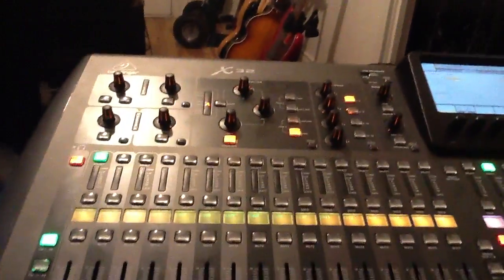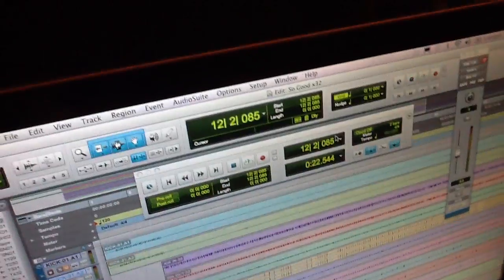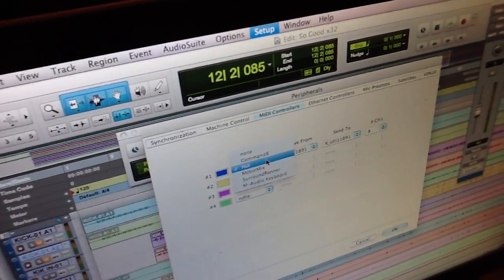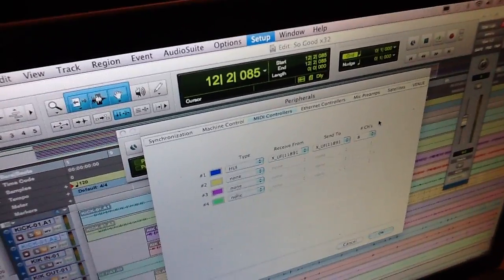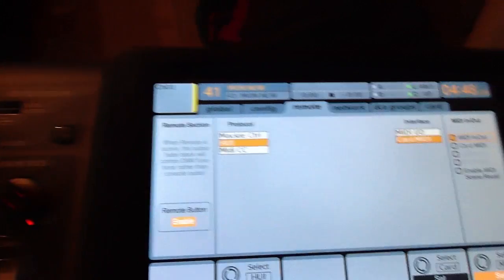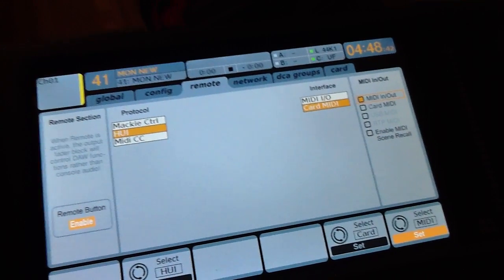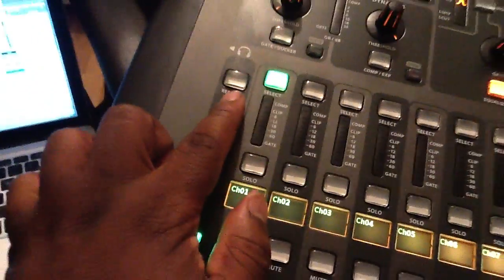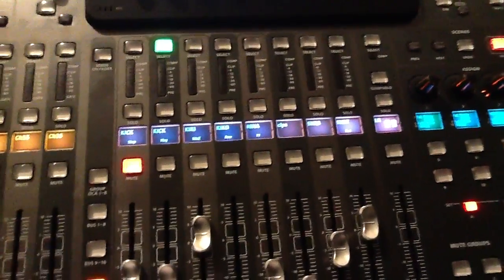BEHRINGER X32 REMOTE WITH PROTOOLS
HOW TO SET UP BEHRINGER X32 REMOTE WITH PROTOOLS